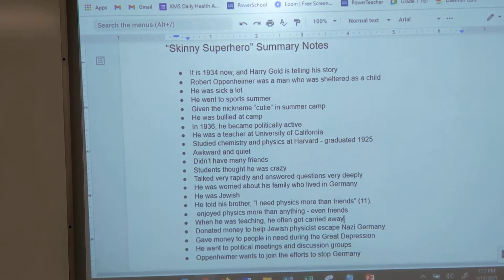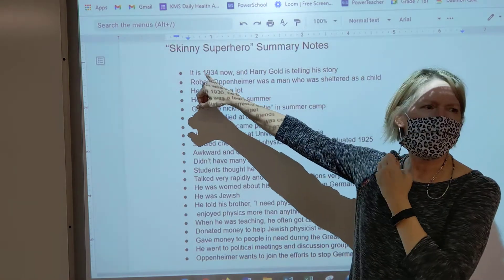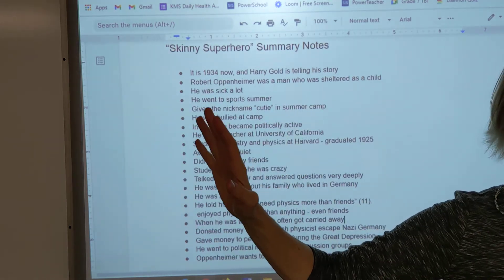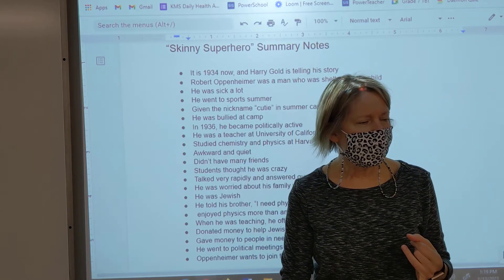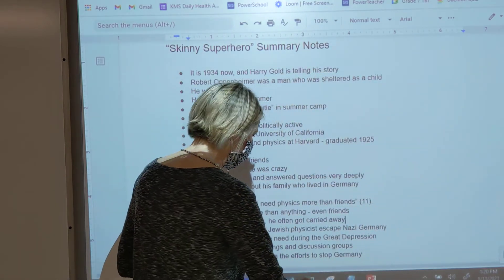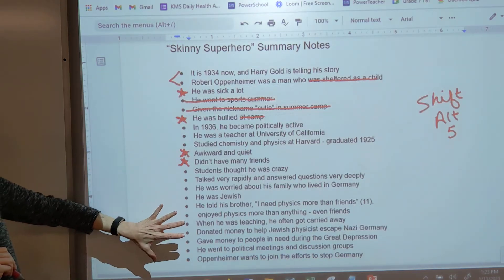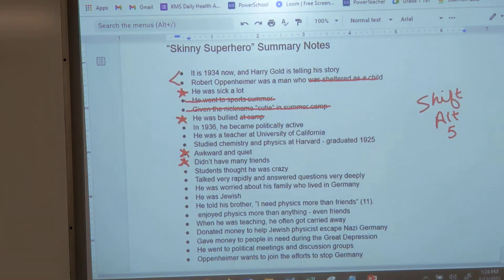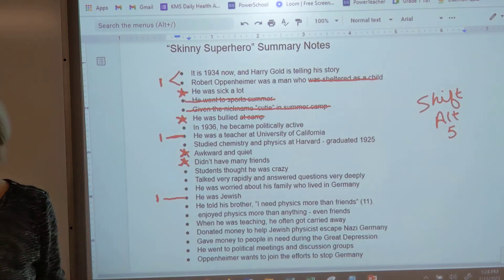summary notes for skinny superhero